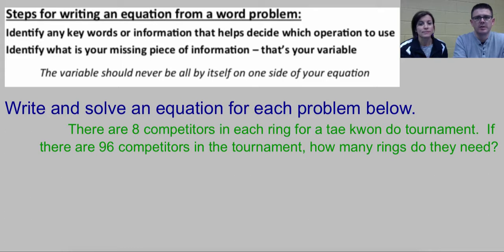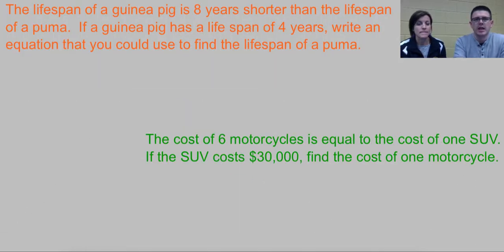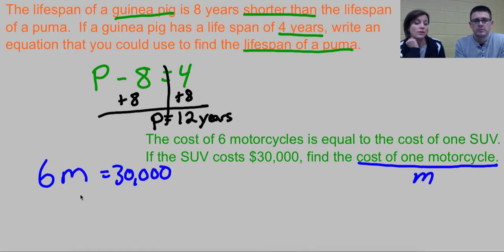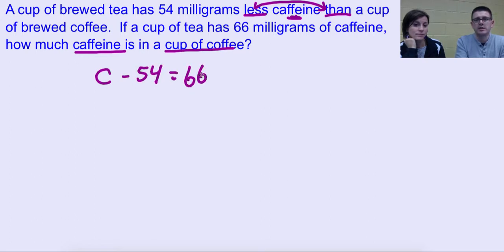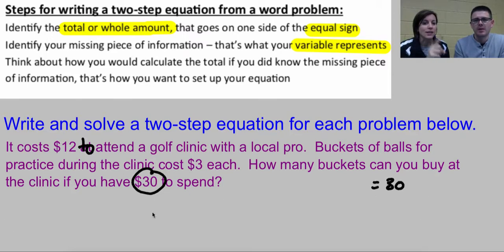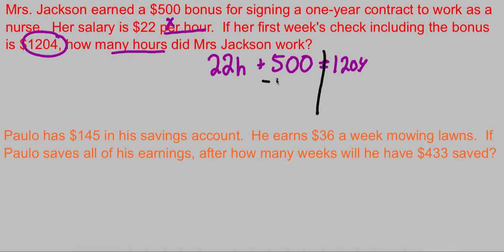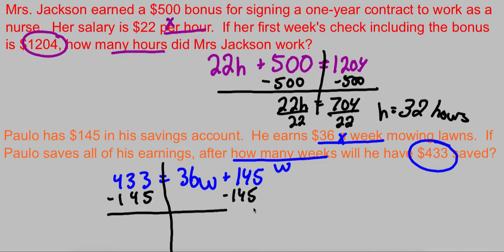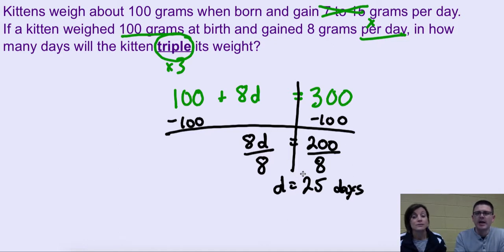Writing Equations from Word Problems Lesson video